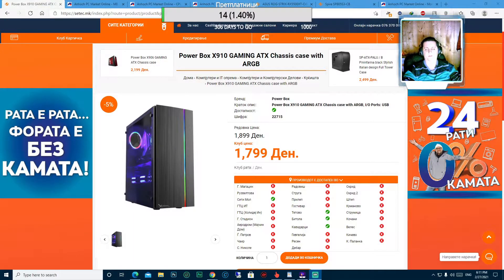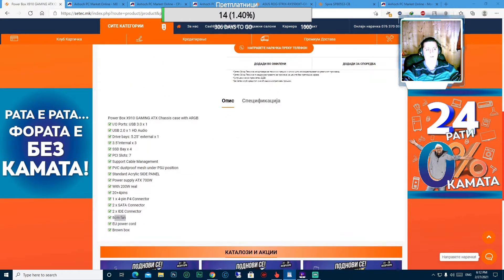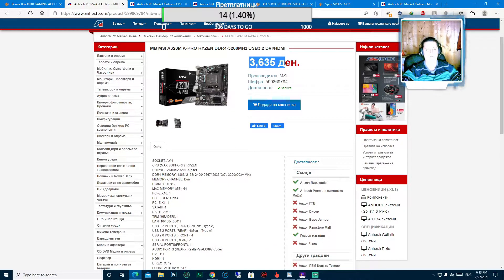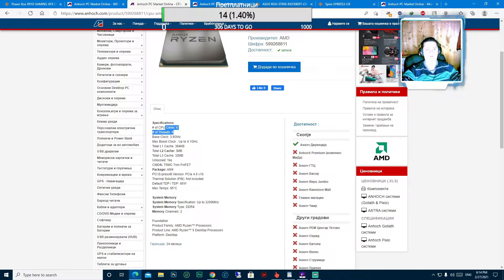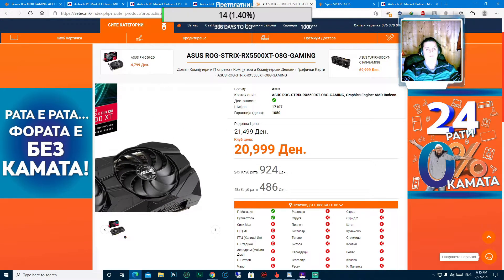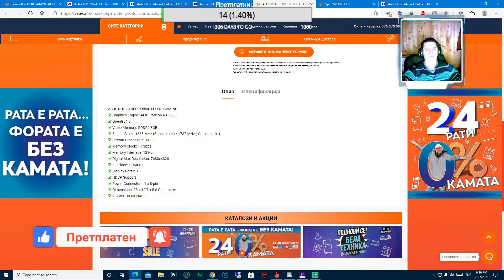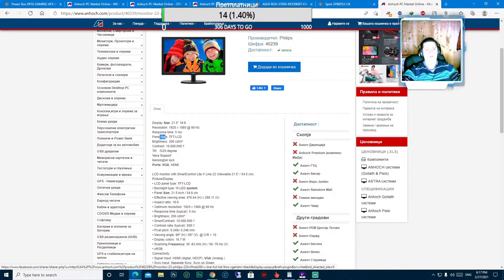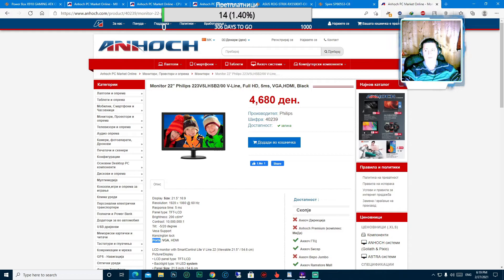Компјутер за 750 евра??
Составуваме компјутер за 750 евра ???